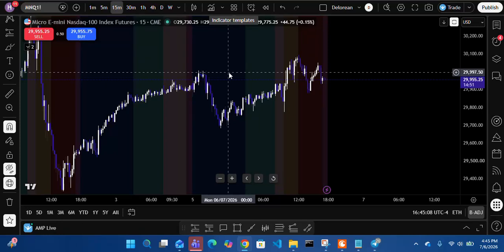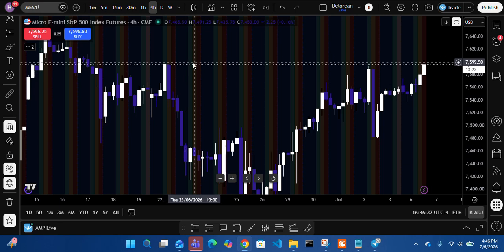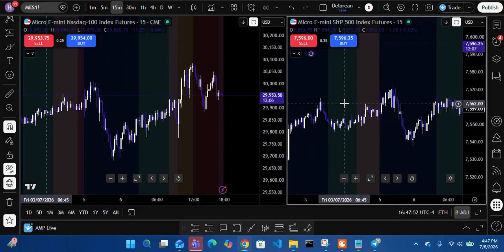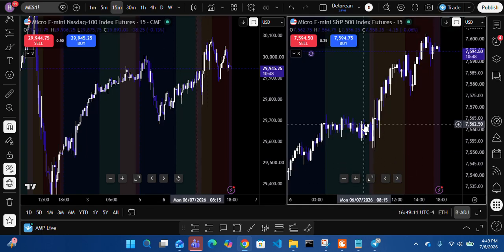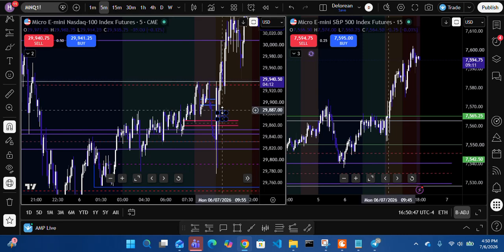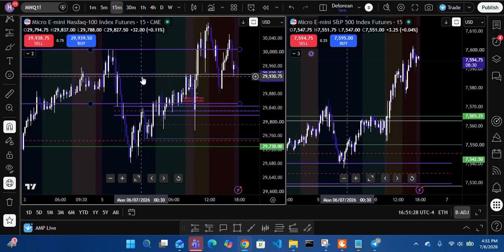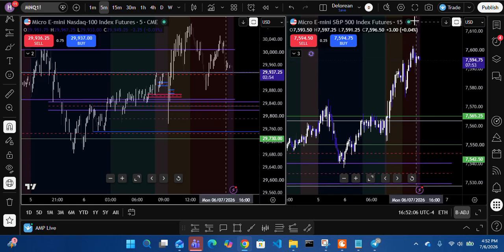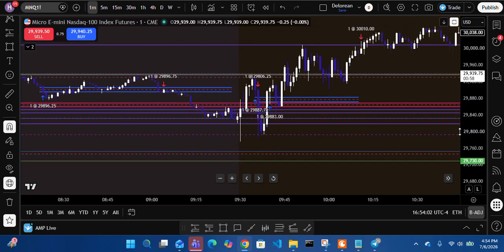NQ FUTURES TRADE REVIEW